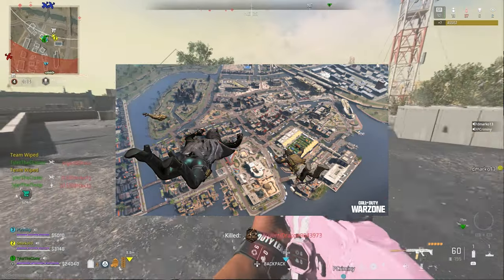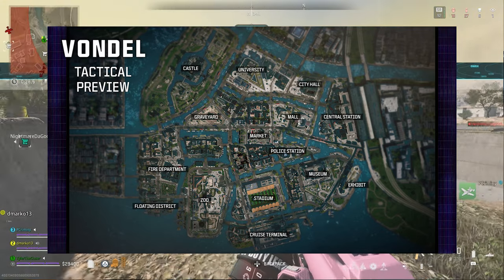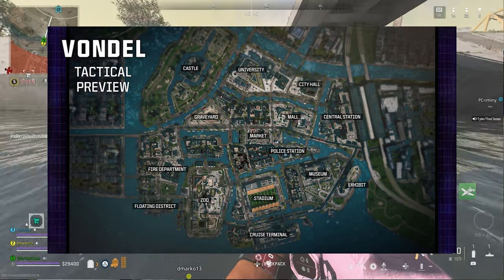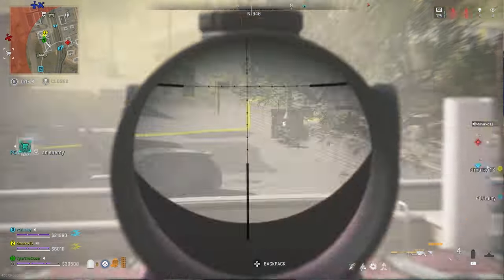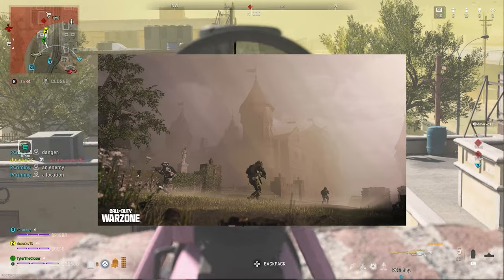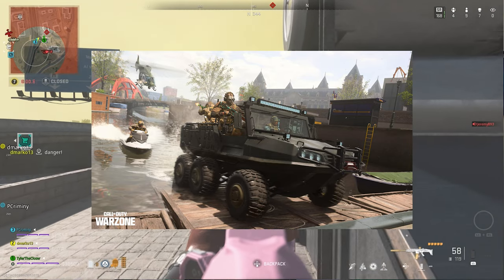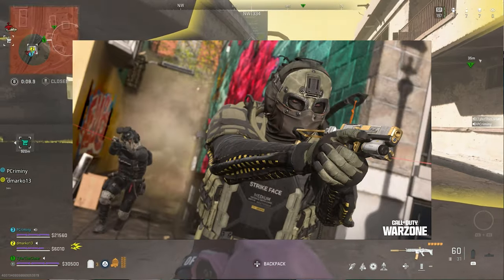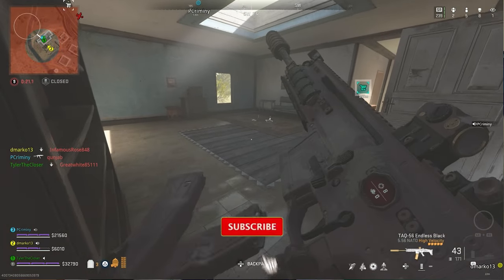VONDEL & SEASON 4 SECRETS: Everything you need to know! (Warzone 2)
If you're a fan of Vondel and Warzone 2, then you need to watch this video! In this guide, we'll besharing everything you need to know about the Season 4 secrets of Vondel and Warzone 2.

From the new modes to the new weapons, this video has it all! If you're wondering what the Season 4 secrets of Vondel and Warzone 2 are, then this is the video for you!
In this video, I'm going to be revealing all the secrets about the Season 4 of VONDEL and WARZONE 2!

From the new characters to the plot developments, I'll be spilling the beans on everything you need to know about this season of one of the greatest tv series of all time! So make sure to watch the video and find out all the secrets about VONDEL and WARZONE 2 Season 4!

Reinforcement flare, dynamic weather, fog, TAV, rejoining match, dynamic resurgence timer, etc.